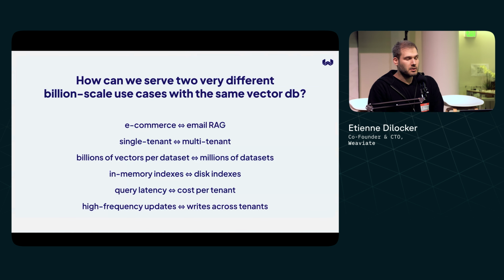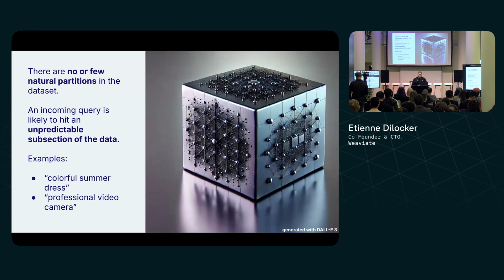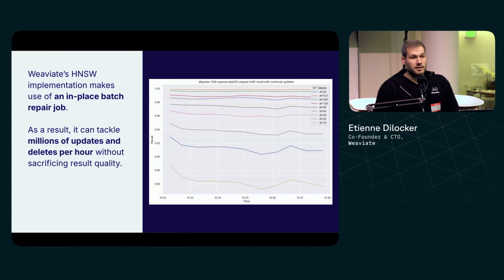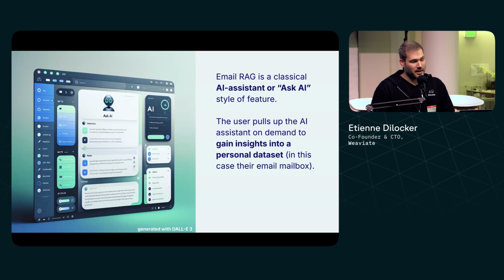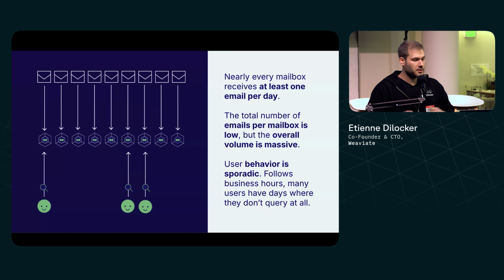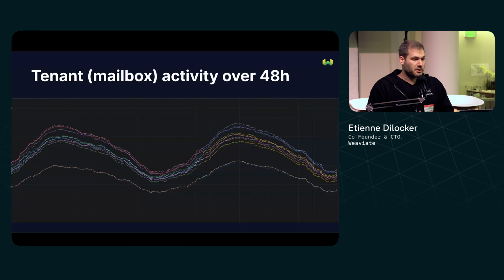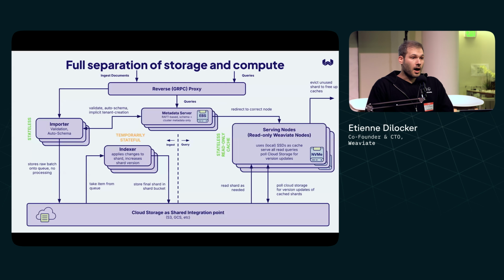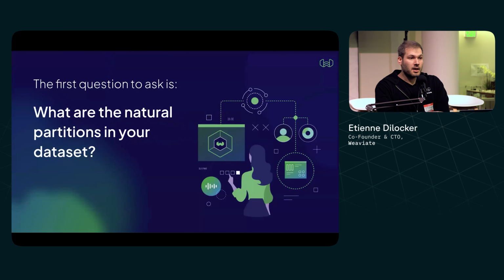Etienne Dilocker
In this video, Weaviate co-founder and CTO Etienne Dilocker discusses large-scale semantic search use cases for e-commerce and RAG.